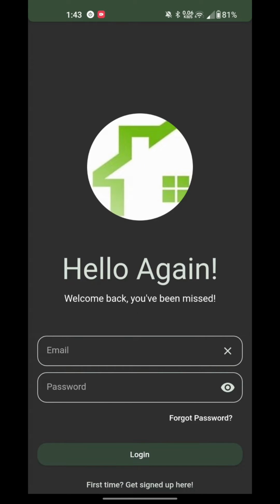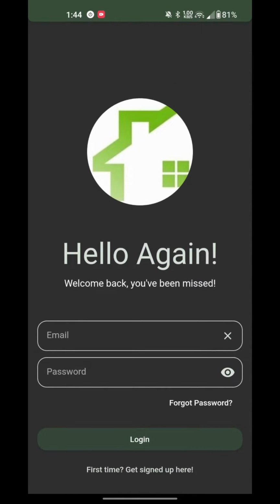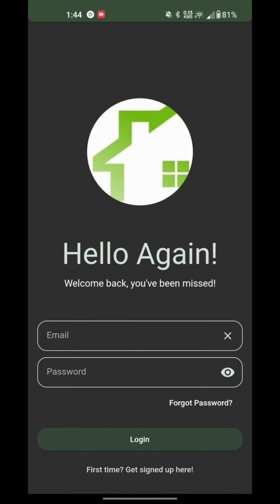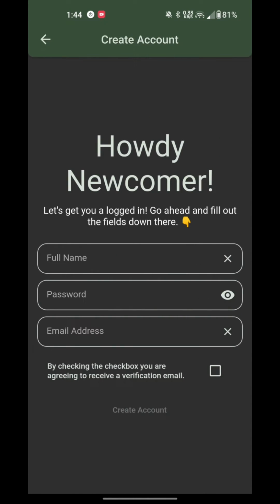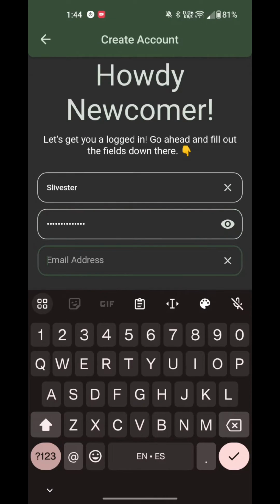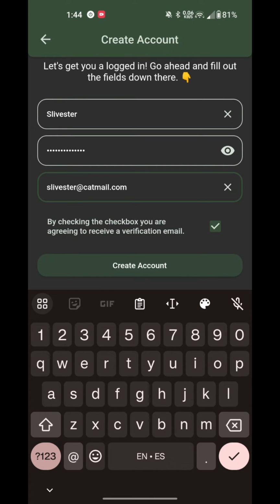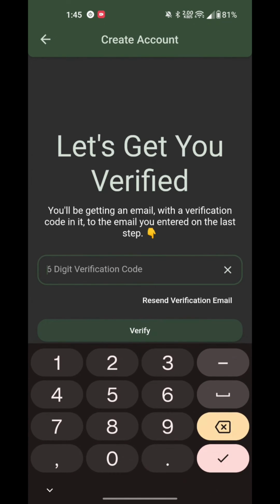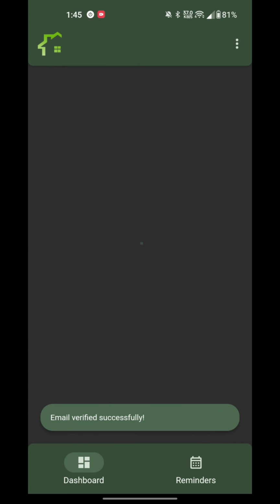Projects Hub- create an account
The steps to set up a new account on Projects Hub, our app that organizes your DIY projects and stores everything you need to be more effective.